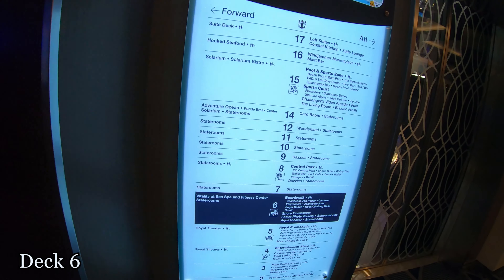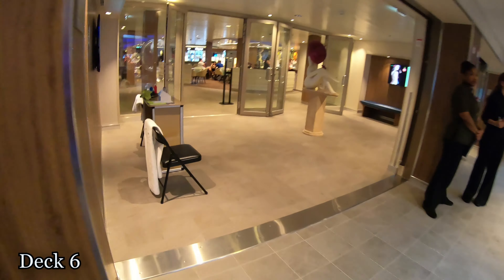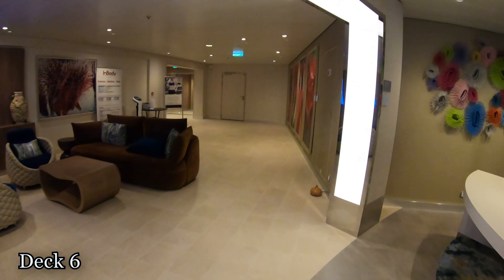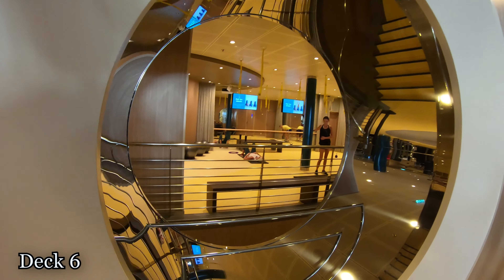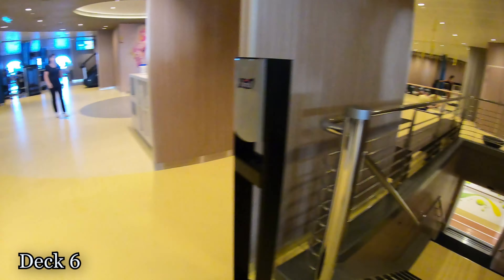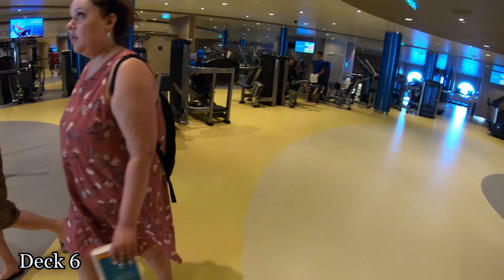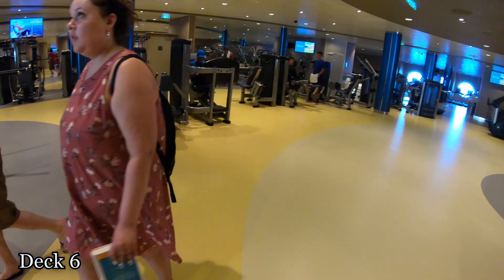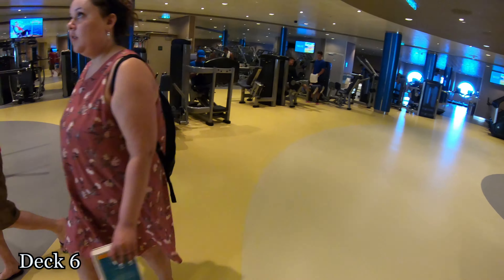[4K] Spa and Fitness Center Tour aboard Symphony of the Seas Royal Caribbean December 2018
Filmed on December 15th 2018 Cruise aboard Symphony of the Seas. In this video I do a quick walk through of the front of the Spa and the fitness center aboard Symphony of the Seas.